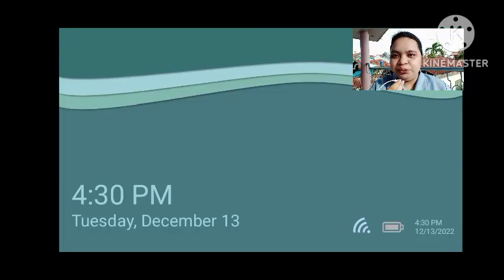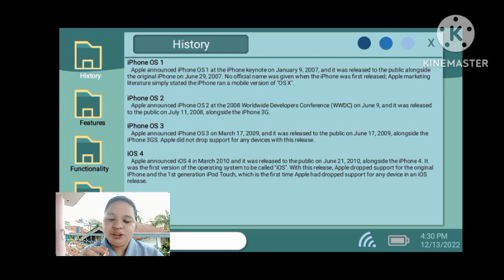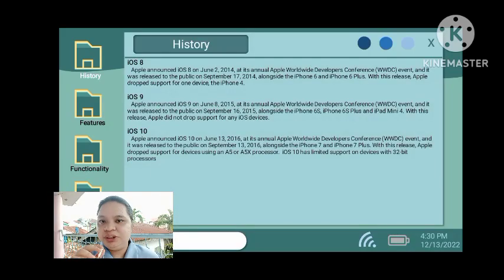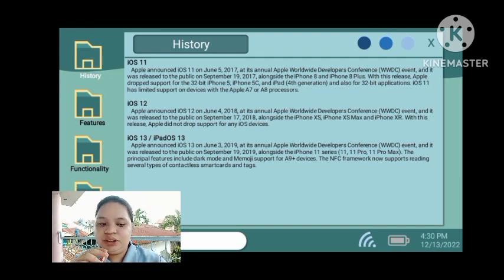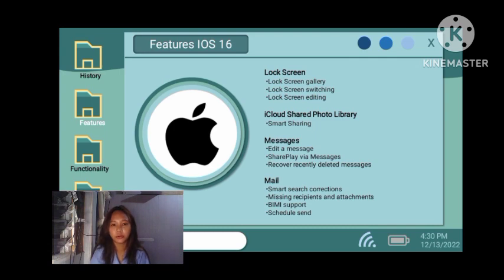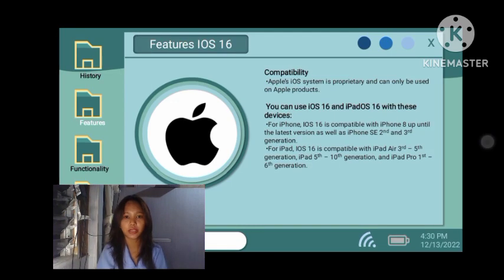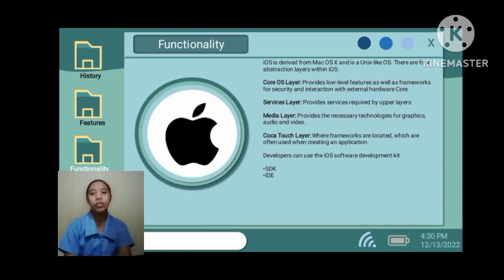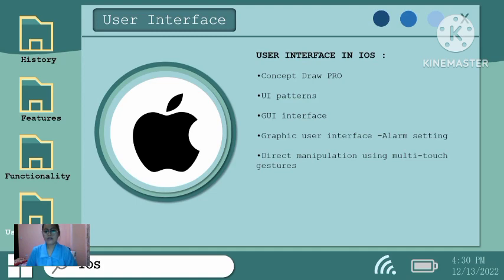Intcom Reporting IOS (Group 7)